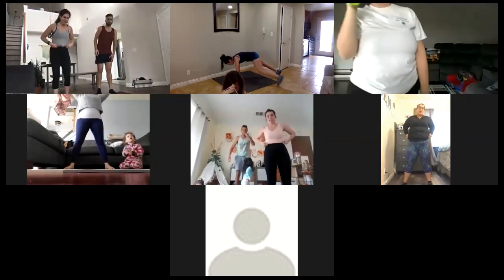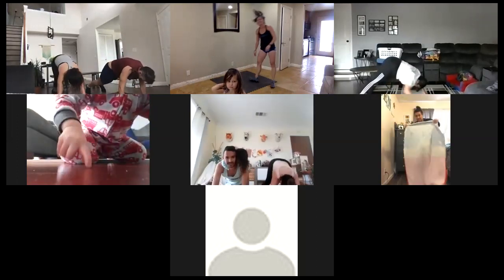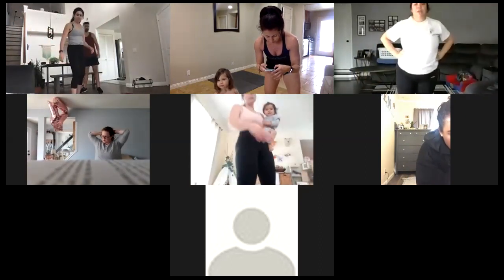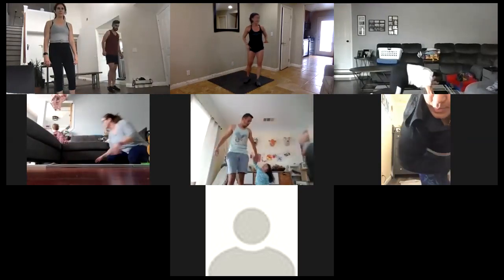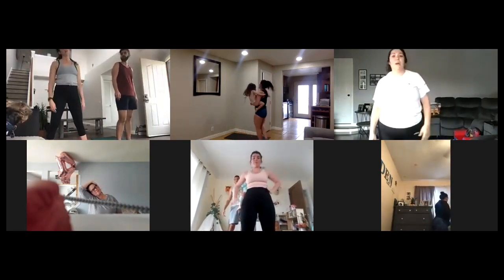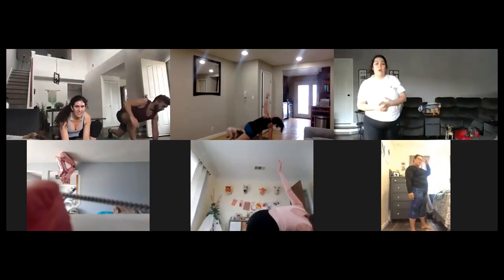Replay LIVE Workout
With the COVID-19 going on ...We starting training Virtually.

You should have consulted with your doctor before starting this workout if you are at any medical condition. Perform these exercises at your own risk. Darlene Taylor will not be responsible or liable for any injury sustained during this zoom workout program  video format.

You acknowledge that you understand and release and fully understand that it is a release of liability, express assumption of risk.

 Warm up
1-2 rounds of 15sec each no rest
- Jump Jack
- Curtsy lunge
- Butt kick
- Heel raise squat, to stand up drop heel
- Quick feet

Workout #1
3 rounds of 30 sec, 5 sec rest
- Negative push-up
- 3 Squat pulse to criss cross jump
- Plank to toe touch

Workout #2 - Cardio Challenge
Tabata superset 8 rounds total (4 rounds each) of 20 sec, 10 sec rest
- Lateral climber climber
- Quick feet in and out

Click wrist stretch

Workout #3- 4 min EMOM
- 4 Super moms
- 8 Crab dip toe touch
- 16 Mountain climber

Workout #4 - Cardio Challenge
3-4 rounds of 20 sec work, 10 sec rest
- surfing burpee
- Skaters

Stretch